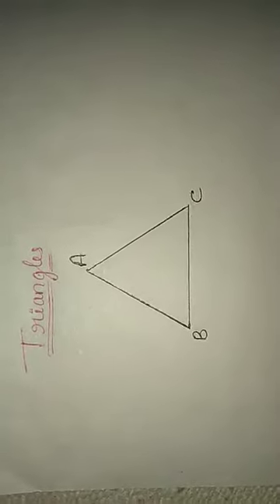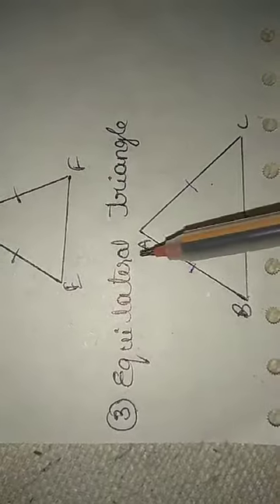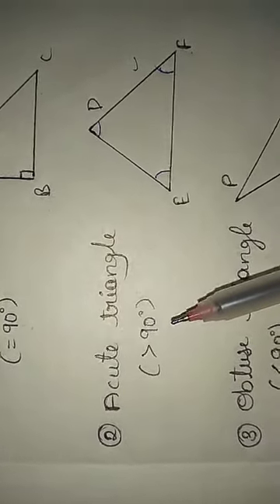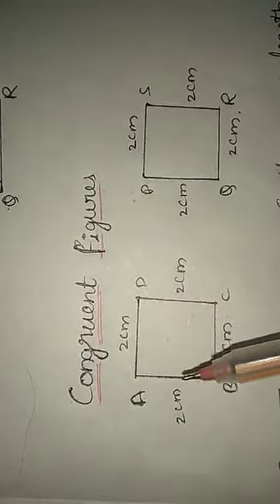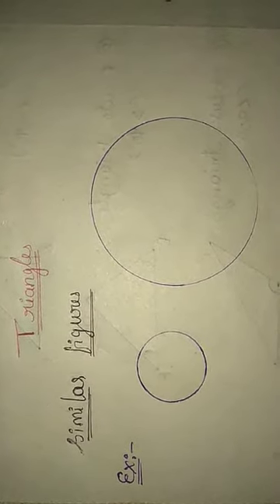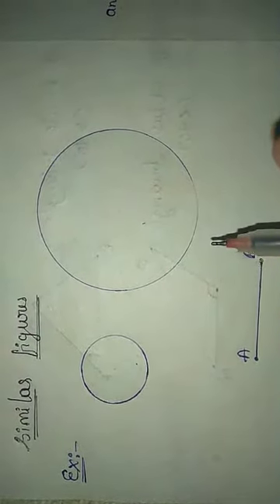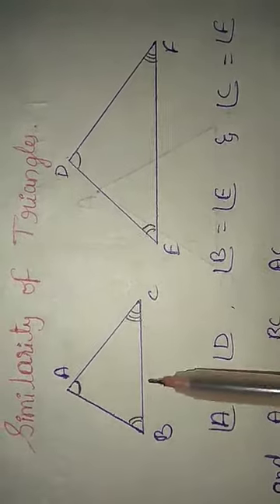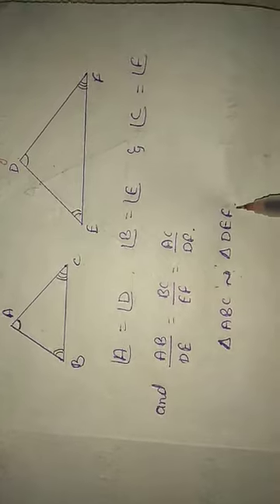class-10 Triangles(p-1)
SBMJ